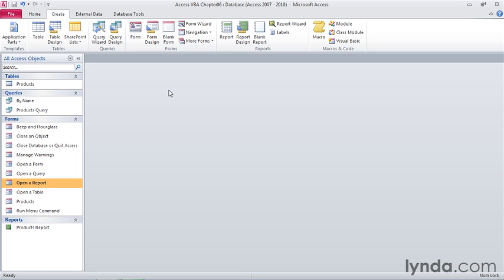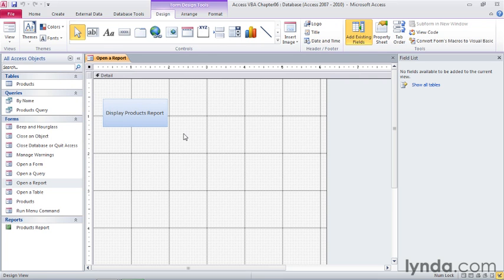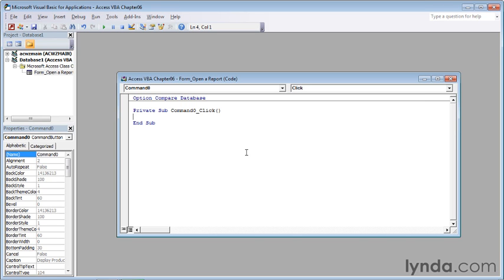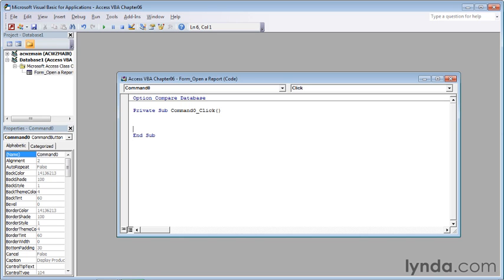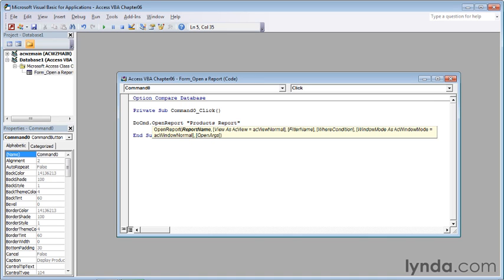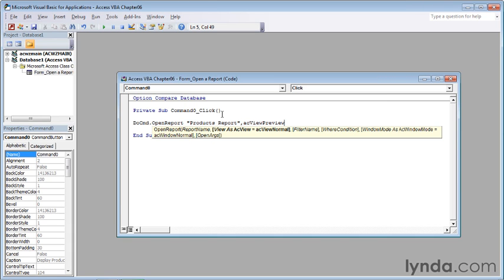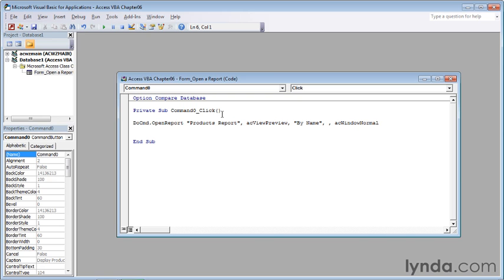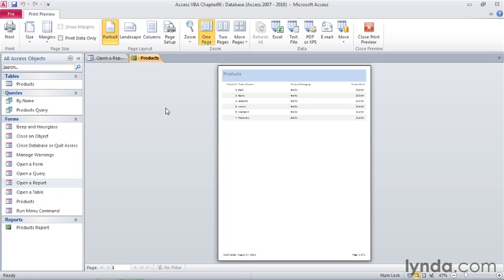87007_06_02_SC11_openreport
87007_06_02_SC11_openreport